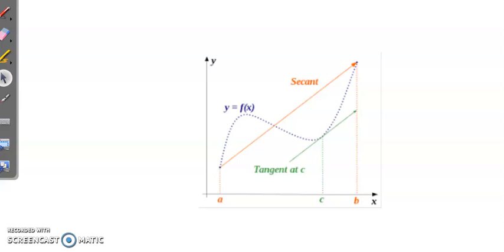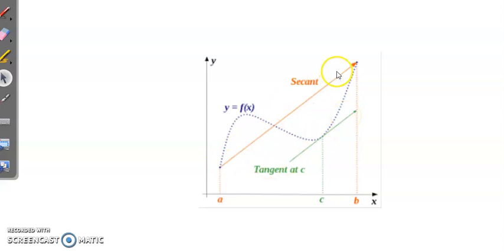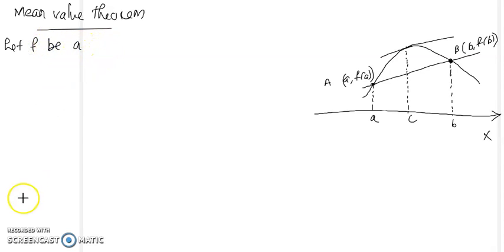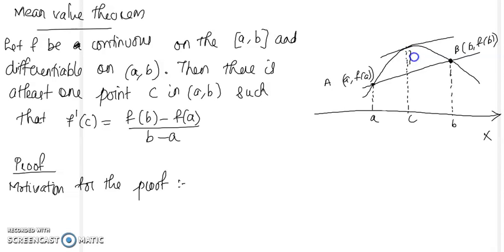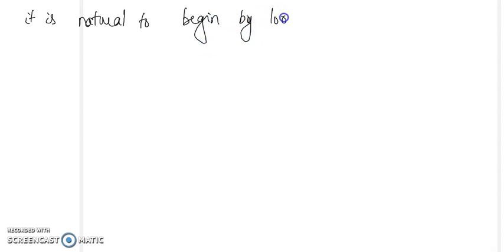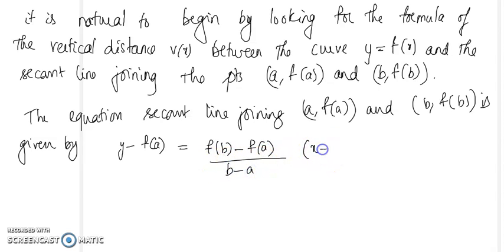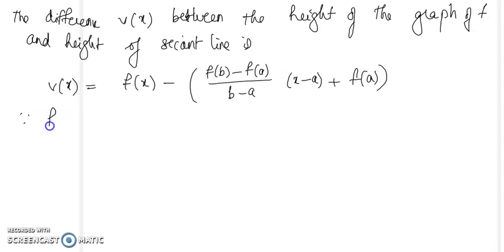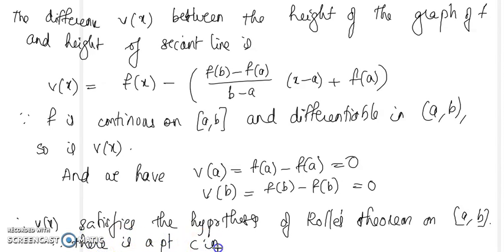CALCULUS || LECTURE- 33|| MS||part-1